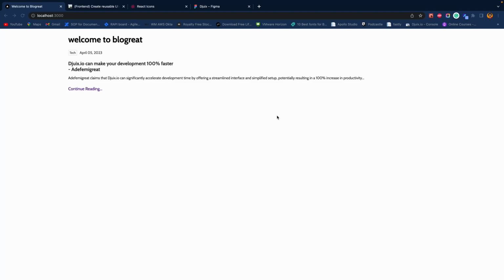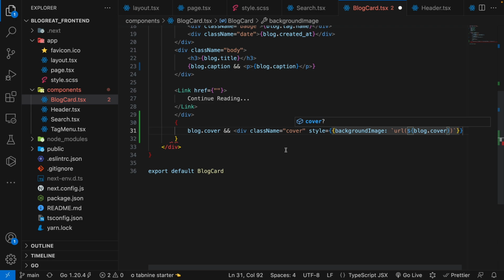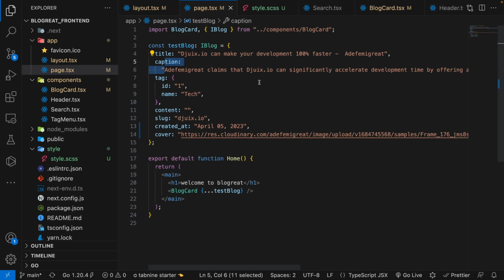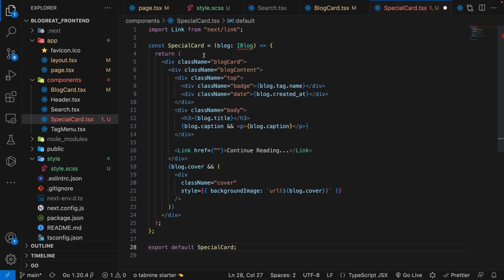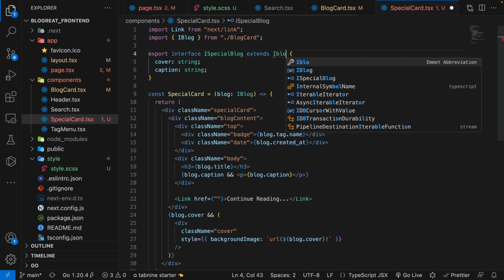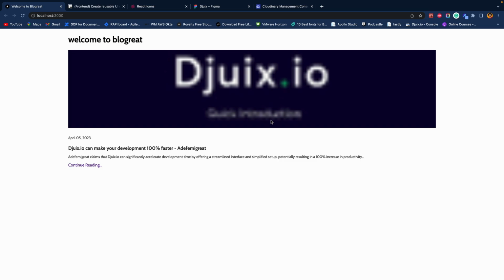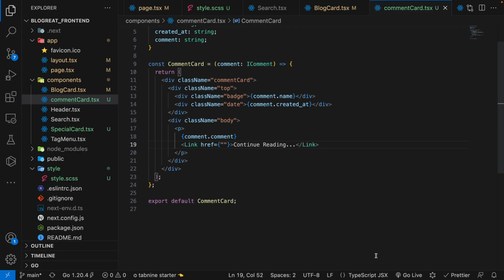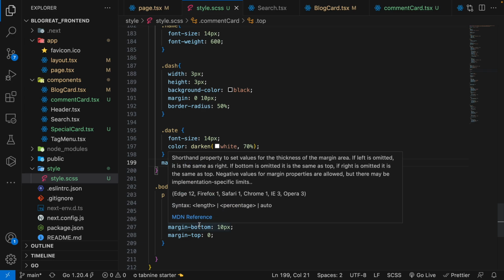Frontend Creation with Next.js 13 - Part 4 - Personal Blog Project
In this episode, we created 3 more components, Blog card v2, special card and the comment card